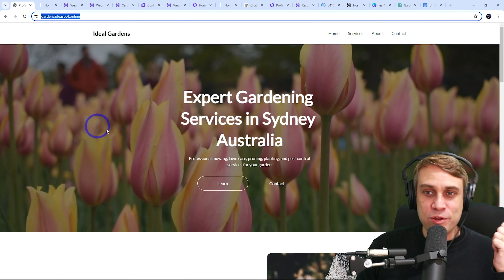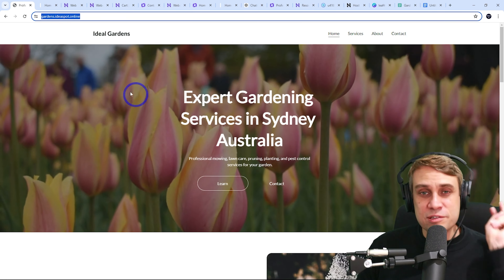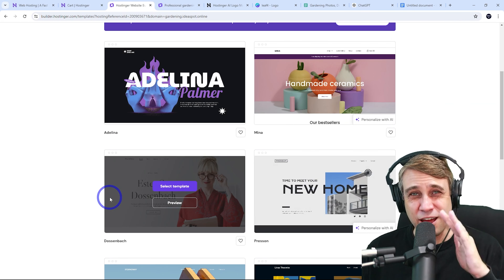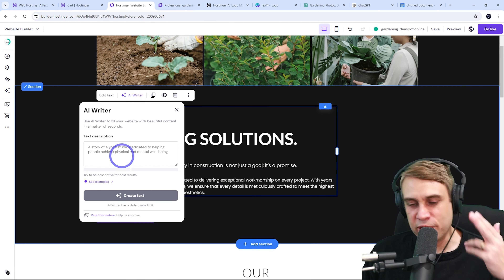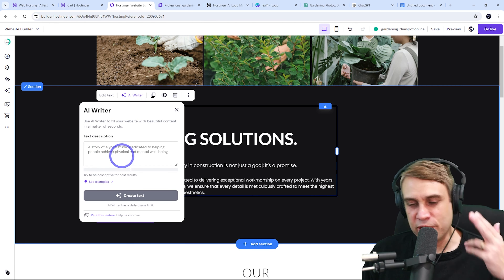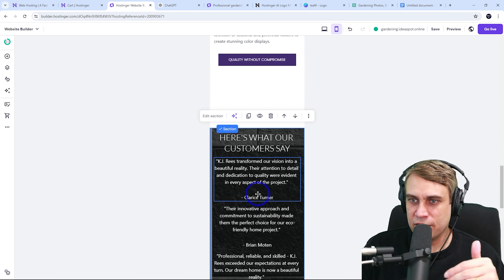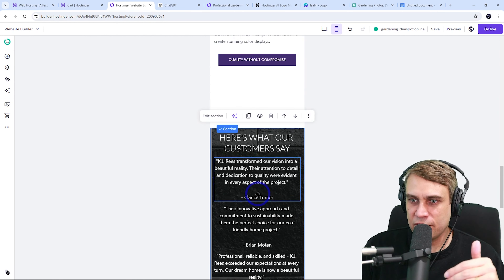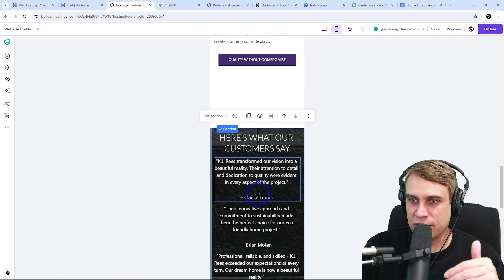Hostinger Website Builder - Build Easy & Fast with AI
Hostinger offers a website builder as part of its hosting services. The Hostinger Website Builder is designed to be user-friendly, even for those without technical or coding skills.

0:00 Introduction
3:19 Setup
4:02 A.I. Build
5:57 Template Build
7:15 Customzing a Gallery
8:83 Heading Text
9:11 AI Writer
9:56 Update Image and text
11:16 Social Media Icons
12:25 Mobile Layout
14:20 Header
15:18 Header Social Icons
16:05 Menu Navigation
17:45 Copying Sections
18:34 Favicon
18:50 Link Preview Image
19:50 Reset image proportions
20:43 Background images
20:57 Colors
22:06 Contact Form
23:30 Subscription Form
23:51 Review
26:34 WordPress Comparison
28:26 Recommendations